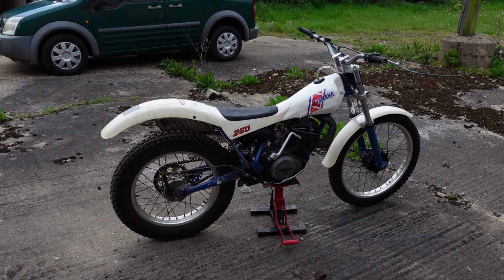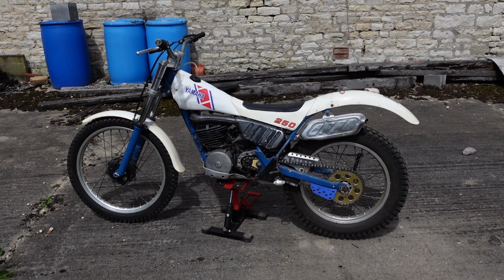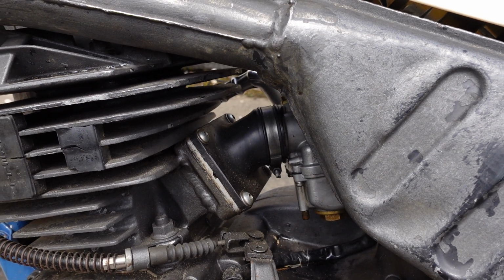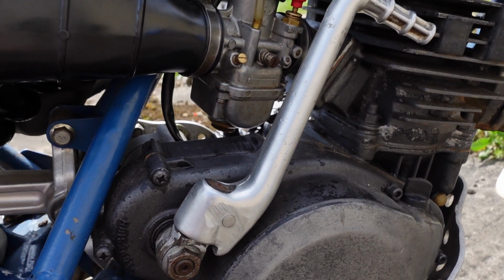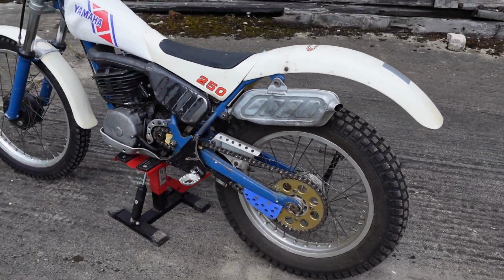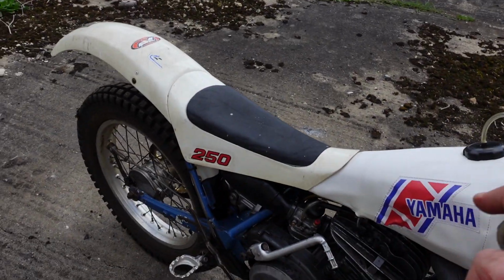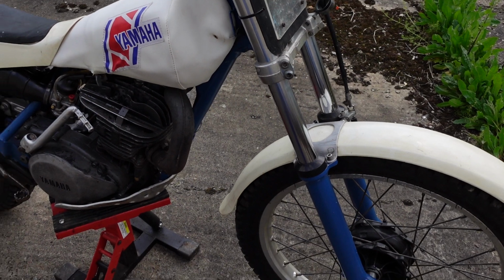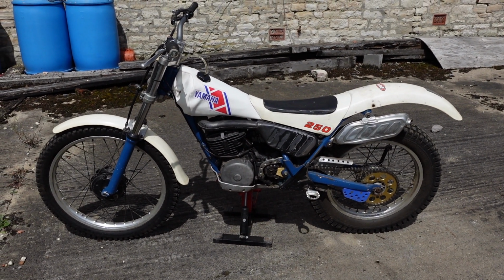1985 Yamaha TY250 Mono, 80s Kickstart, trials machine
Lovely old TY250 from the mid eighties, apparently has a few desirable mods  including fat bars, top clamp, recent new Hagon rear shock, alloy kick start lever, John Shirt shortened inlet and carb set up. New brake shoes front and rear. New IRC rear tyre. Foot pegs lowered with modern pegs fitted. The forks were rebuilt with magical internals, new seals and oil.